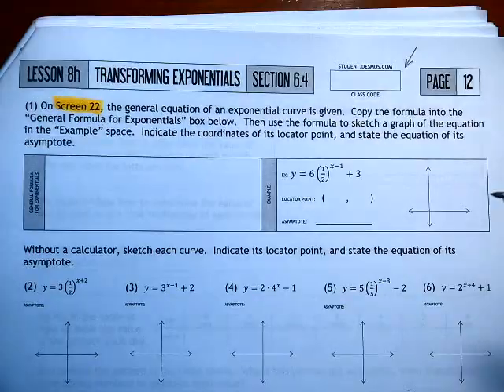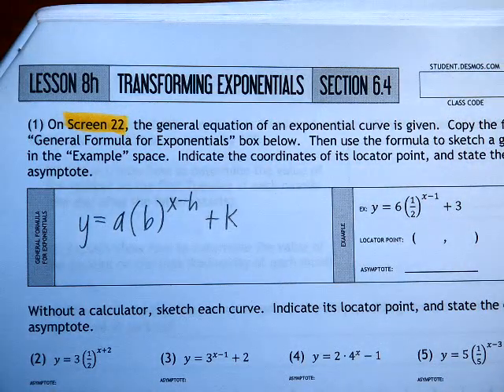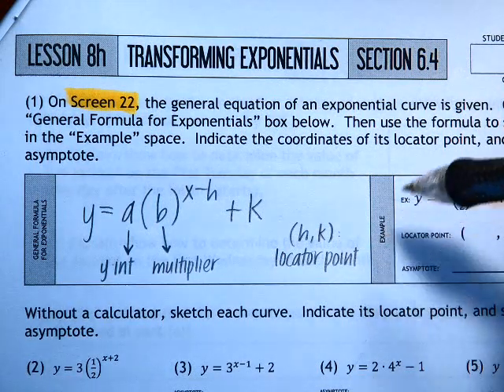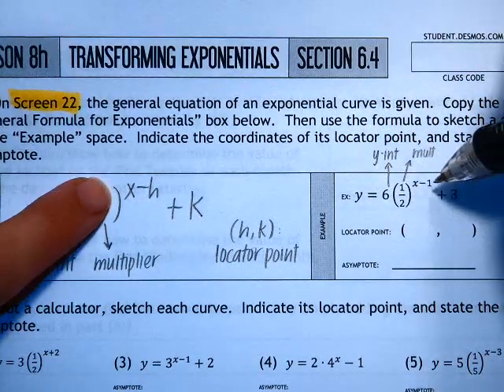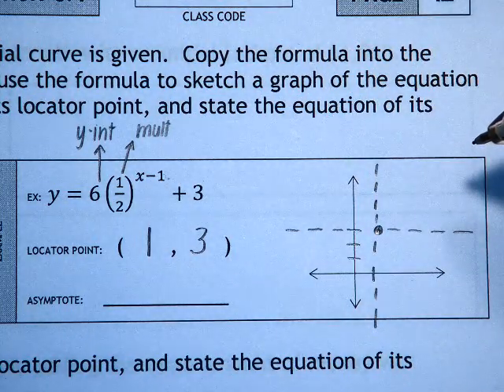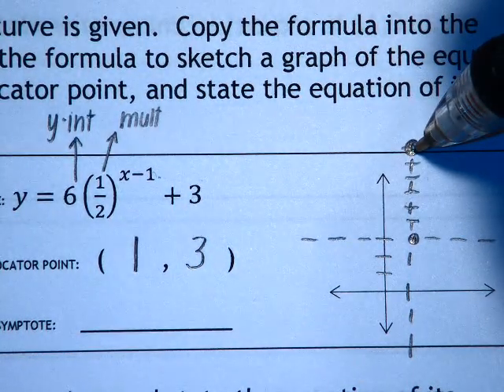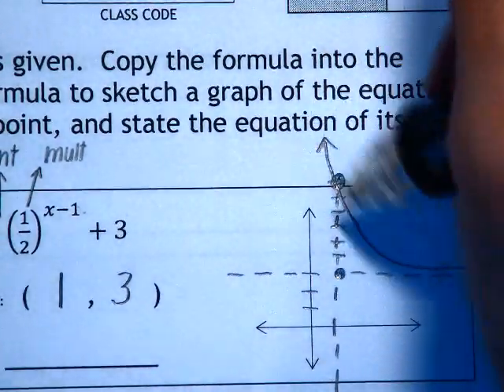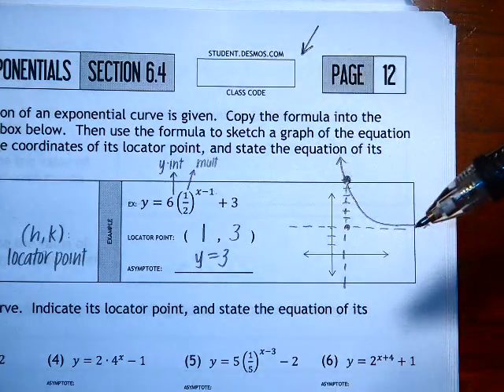alg 2 h - 8h - 1